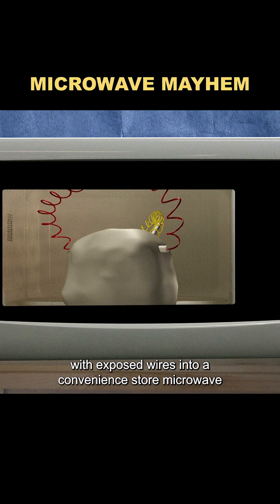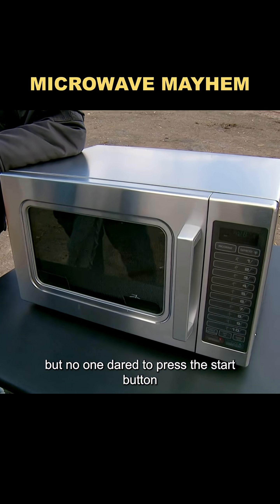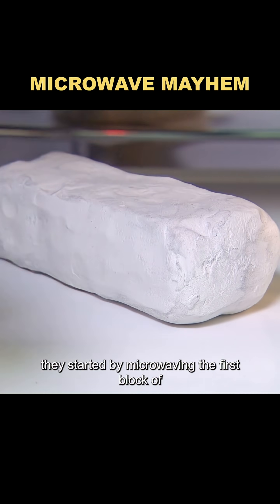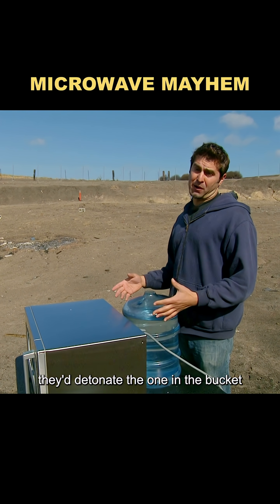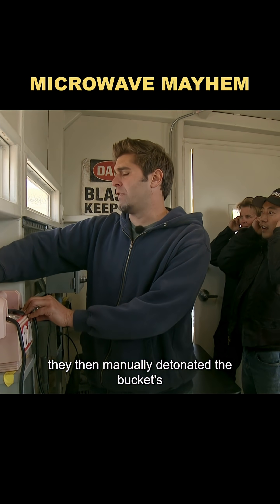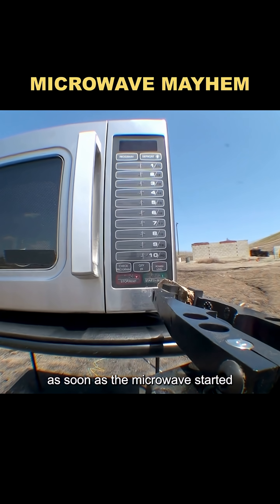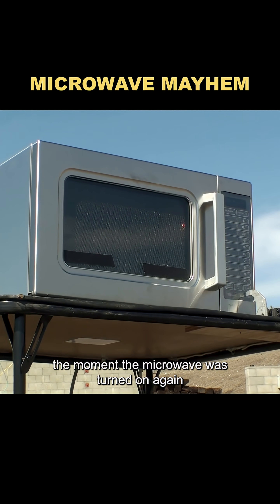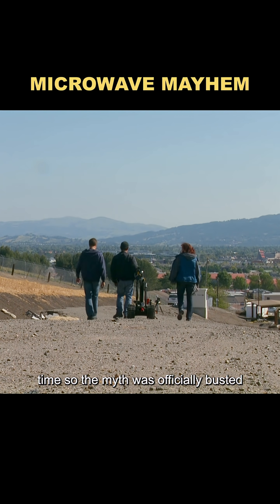What happens when you microwave a bomb?